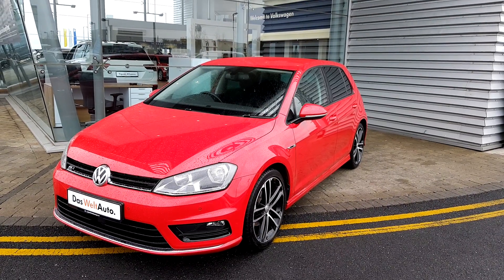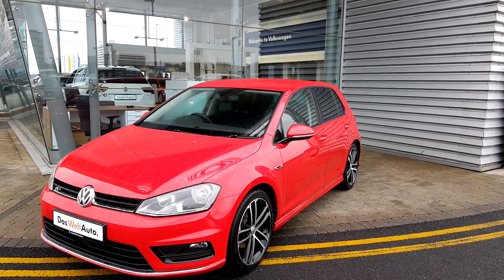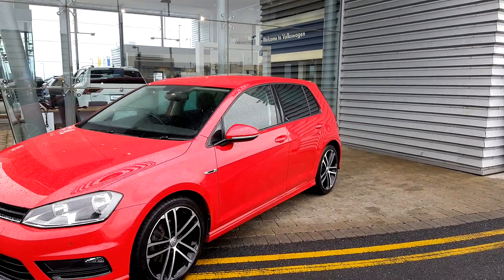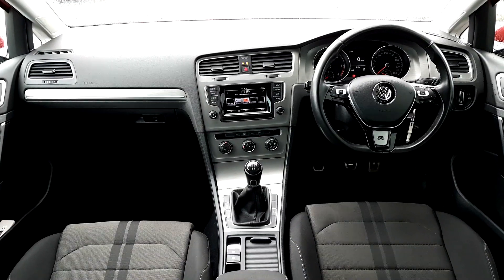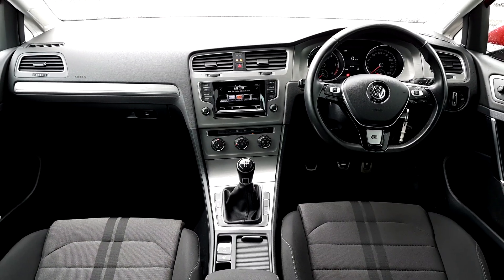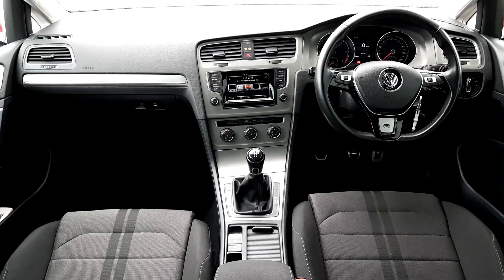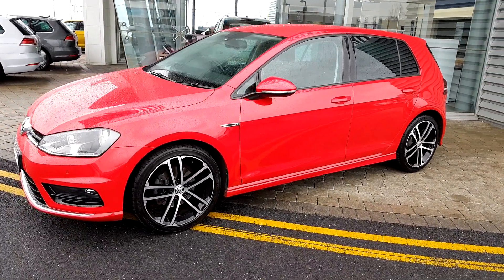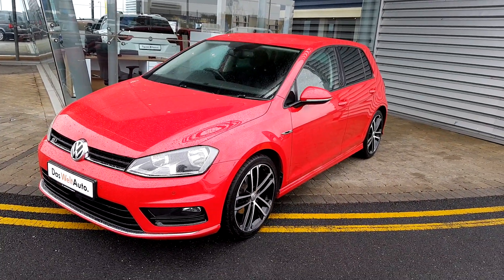Joe Duffy Volkswagen Swords.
Here is a video of our Joe Duffy Volkswagen Swords.           . Please contact Akil to arrange a test drive today. Joe Duffy Volkswagen Swords.oe Duffy Volkswagen Swords 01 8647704 infojoeduffyvolkswagen.ie